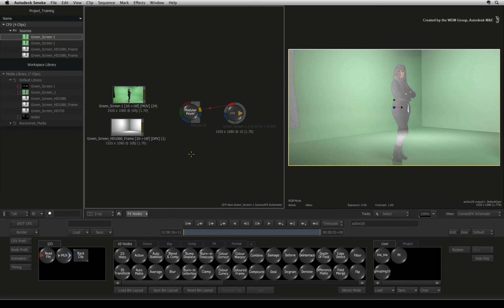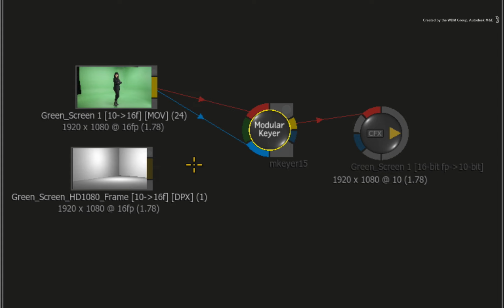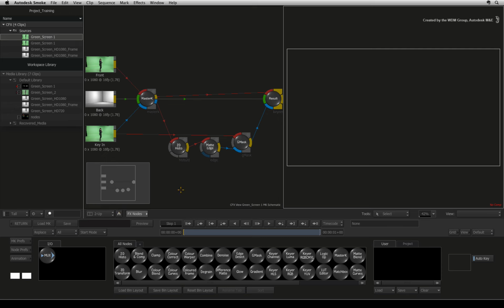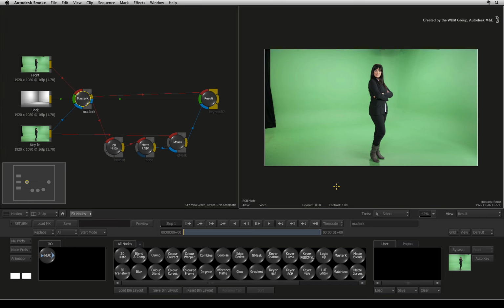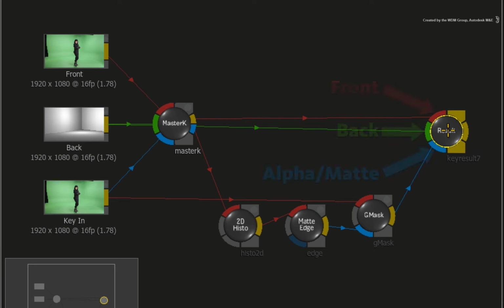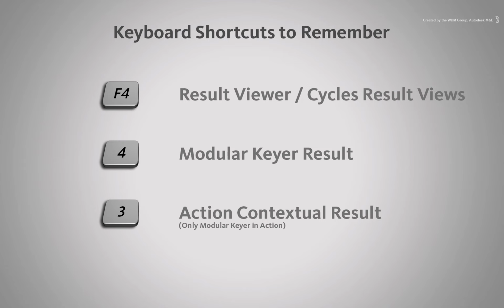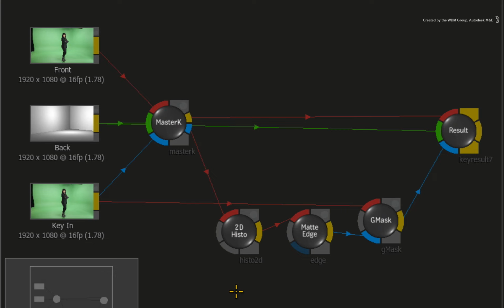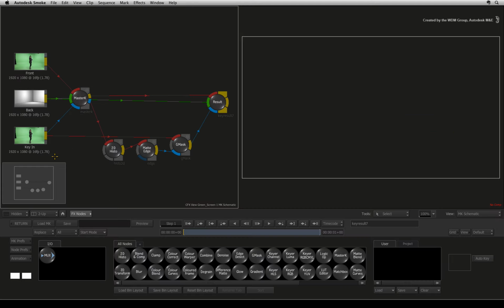The Modular Keyer - Part 1 - Introduction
Level: Beginner
Recorded in: Autodesk Smoke 2013

This video series goes through the modular keyer in great detail.  Starting from the basic explanation all the way up to challenging examples and workflow "gotchas".

Part 1 introduces the modular keyer and some of the basic concepts and workflows.  Also included is recommended setting up and keyboard shortcuts.

For Information, Feedback and Comments:

Autodesk Area